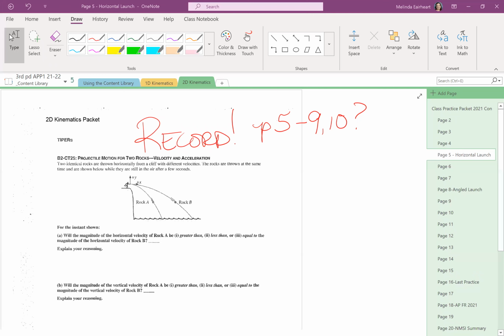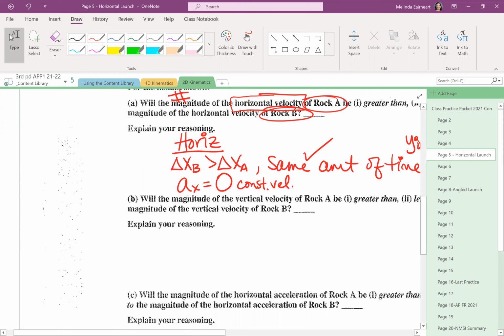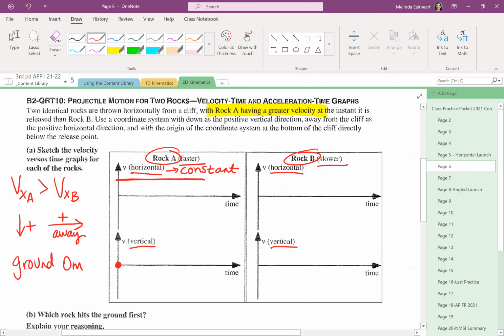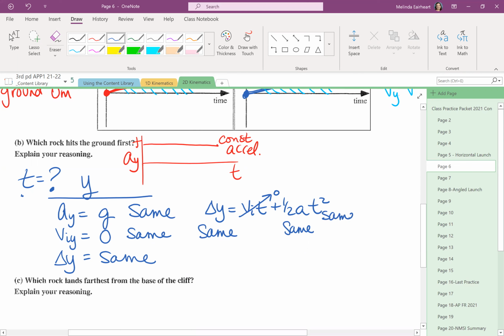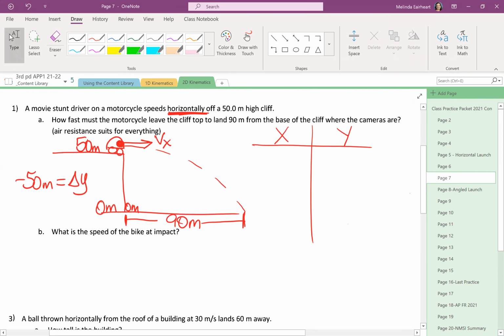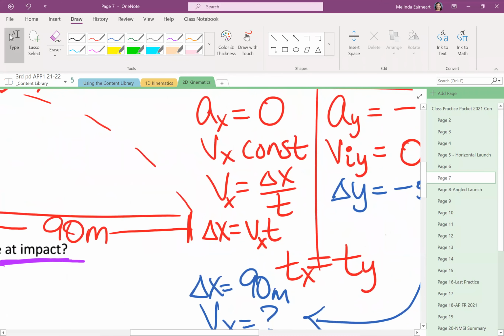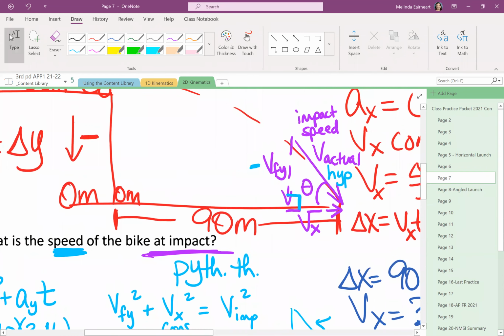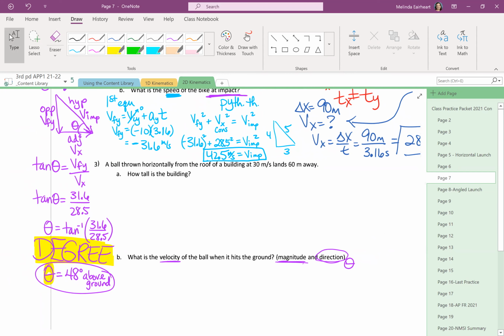Day 1: Page 5-7 Horizontal Launched projectiles